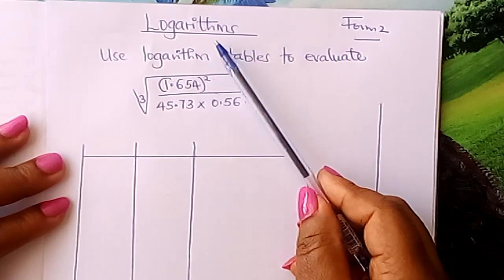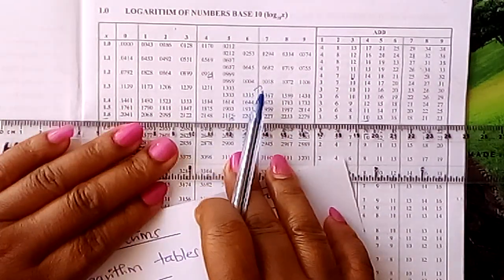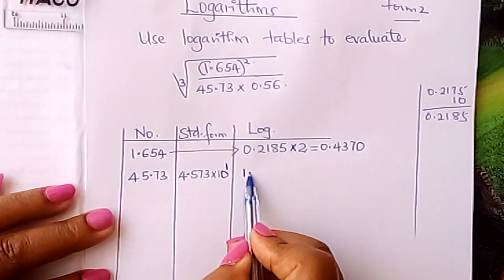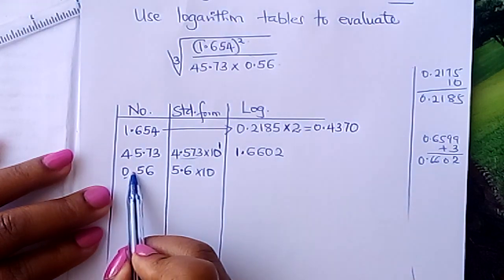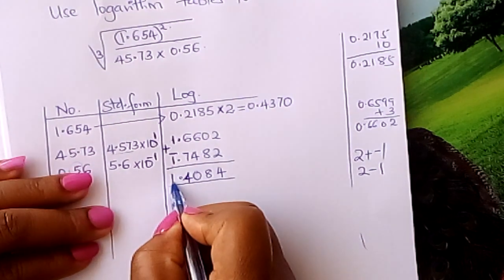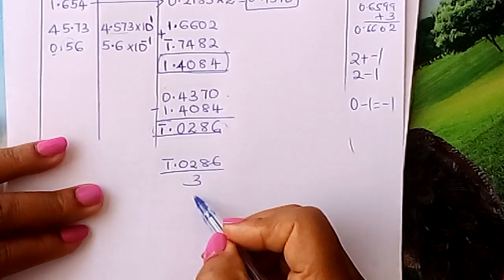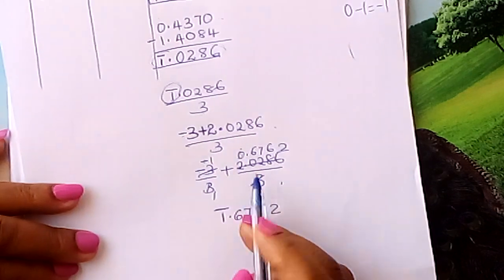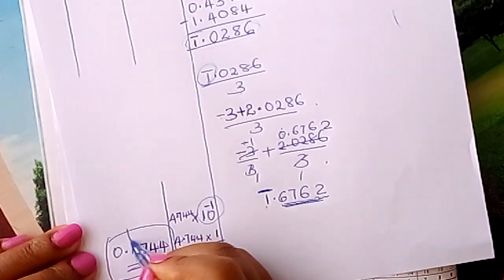LOGARITHMS FORM 2